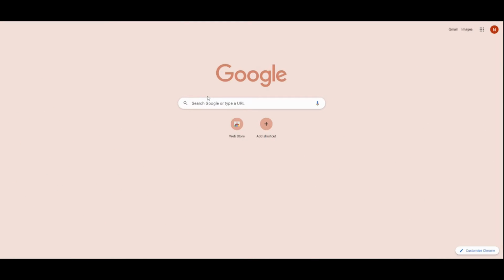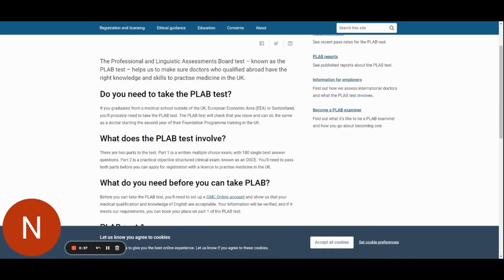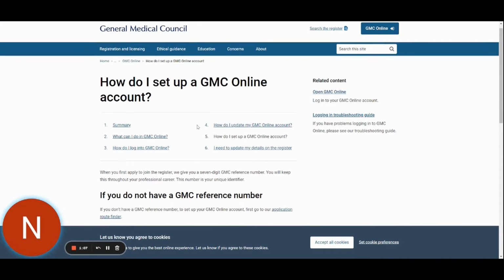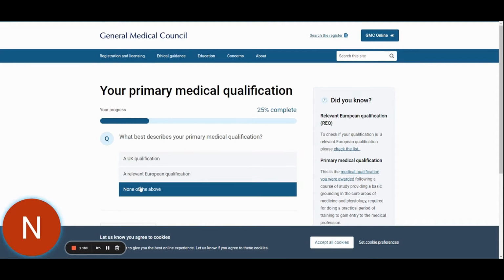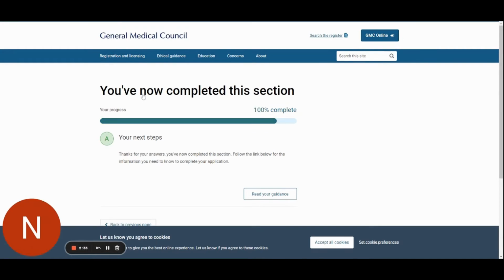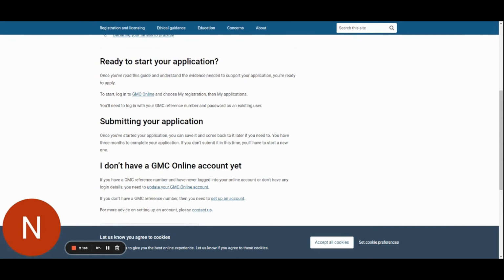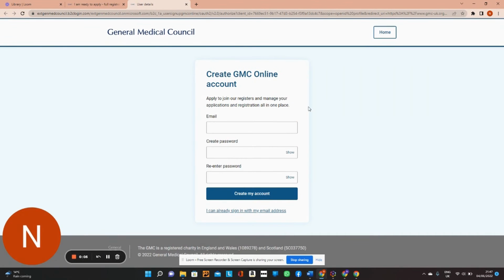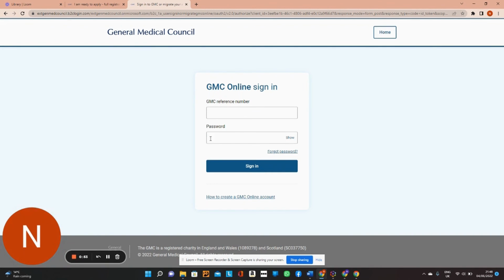How to set up a GMC online account [Complete tutorial for International Medical Graduates]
In this tutorial I explain how to set up a GMC online account for the first time if you are an international medical graduate [IMG]. I am sharing my computer screen to show the steps you need to follow in order to do this.
A lot of doctors find it confusing when they try to set up GMC online account for the first time.
During the latter part of the video I show how you can use your new GMC reference number to log in subsequently.

I am a doctor working in the UK and migrated from Sri Lanka via PLAB pathway. I am currently working as a GP registrar. I am a mother of 3 children and my fields of interests are 1. Helping doctors to migrate to the UK, apart from creating content related to this I have been helping many doctors in all sorts of ways such as helping them to find exam preparation materials, giving PLAB 2 exam tips , Sharing tips for visa application process and also helping to make the visa application documents without paying extra money for Immigration consultants.

 - How we are handling our life with 3 kids with no extended family support
 - Our Migration watch list will include videos on how to migrate to the UK and work as a doctor
- We will give you an overview on the monthly expenses if you are expecting to come and live in the UK
- We also have an incredible weight loss journey with our Lazy Keto Diet plan, so you can get so many top tips to loose weight as well as other health benefits we got from Lazy Keto Diet.